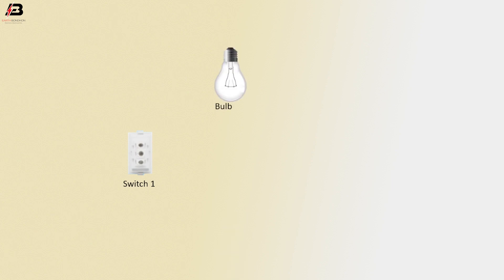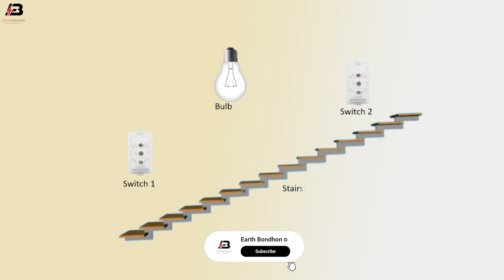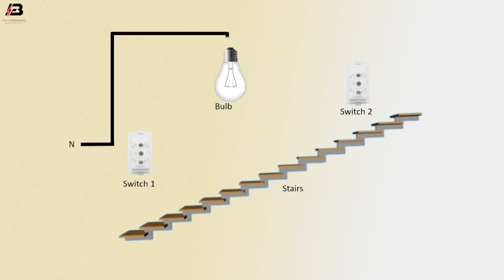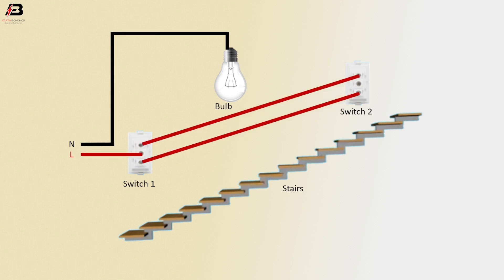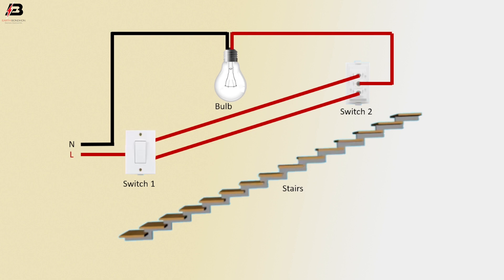How to do 2-way switch staircase light wiring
This video shows 2-way switch staircase light wiring. 2-way switch: This is a three terminal device capable of making or breaking two connections from a single position. These switches are used in staircase lighting where one lamp is controlled from two different places.